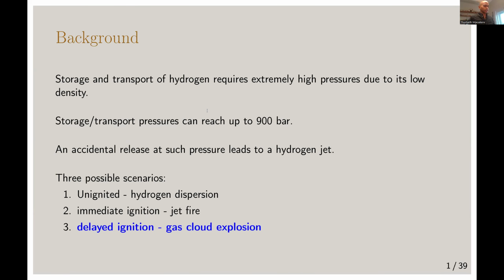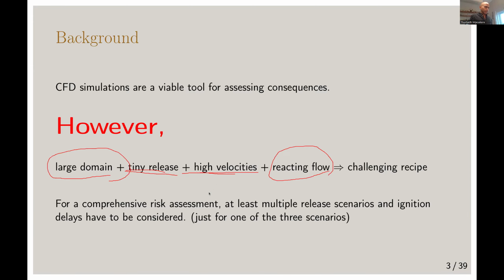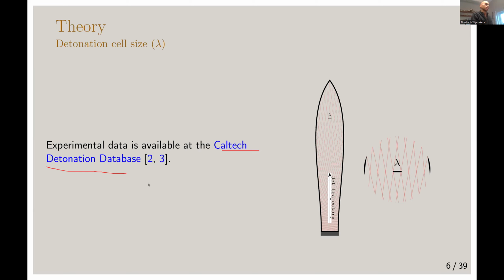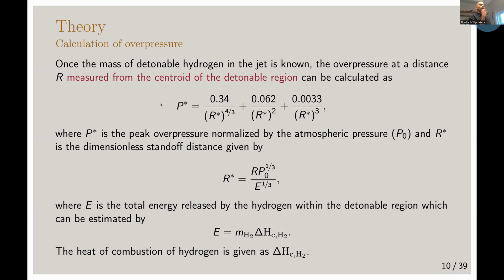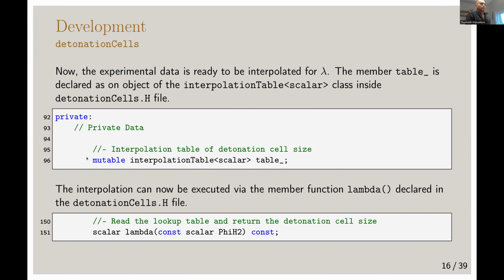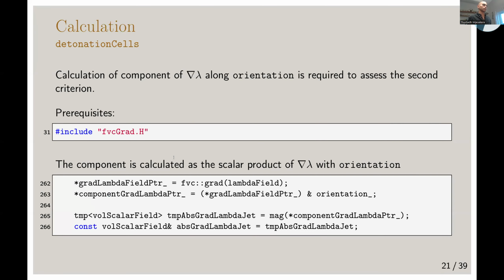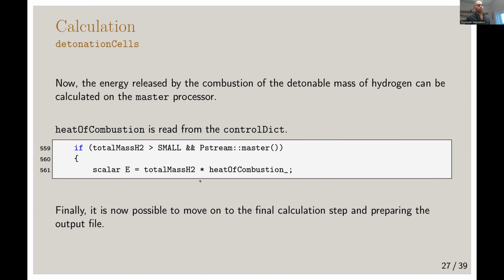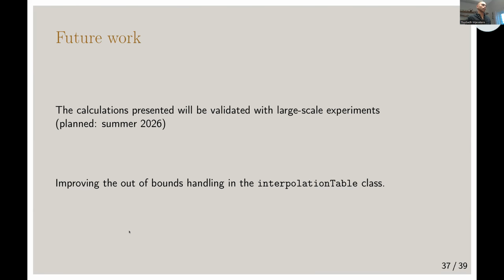OSCFD 2025 Presentation Thushadh Wijesekere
Student presentation at the course "CFD with OpenSource Software" 2025, by Thushadh Wijesekere, with title "Developing a functionObject for Calculating Overpressure Effects from Delayed Ignition of Hydrogen Jets".